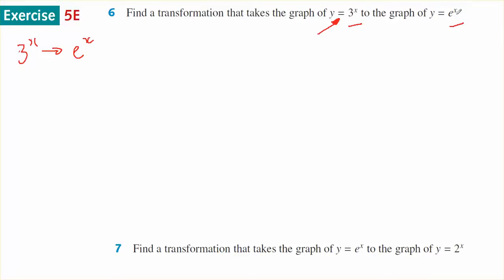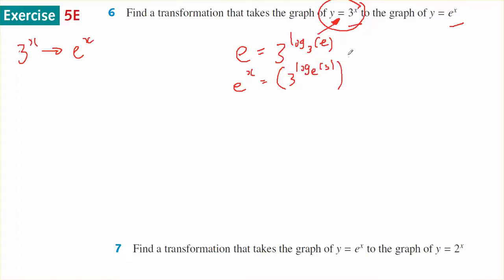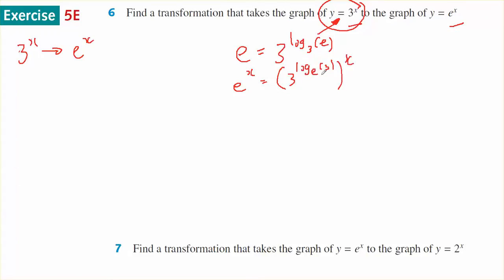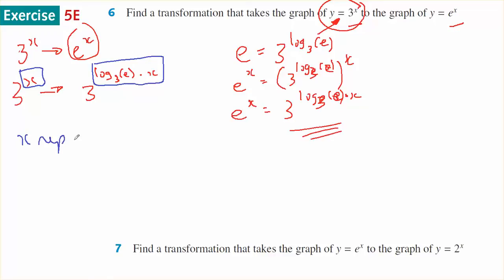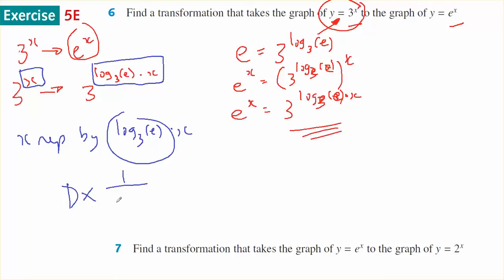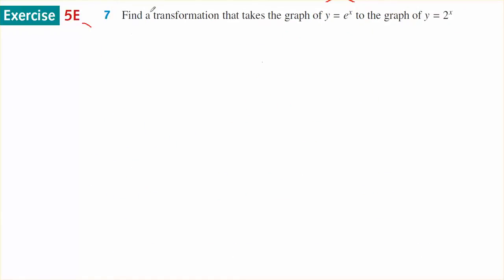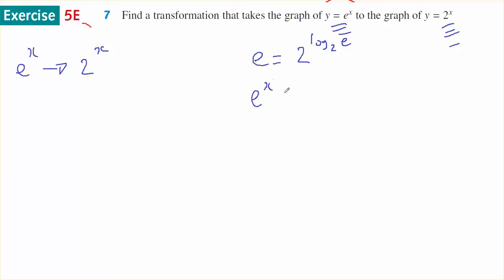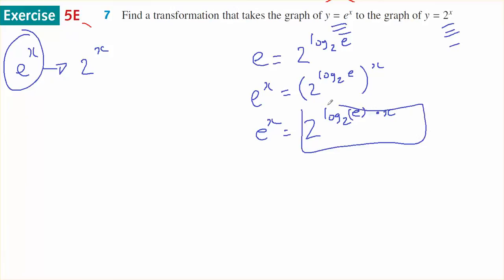mm34 5E no6 and 7